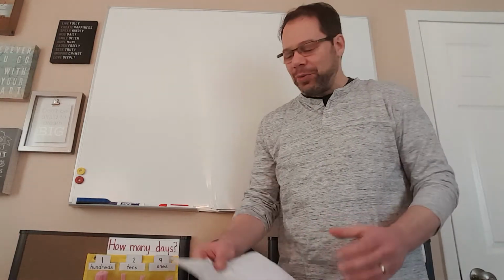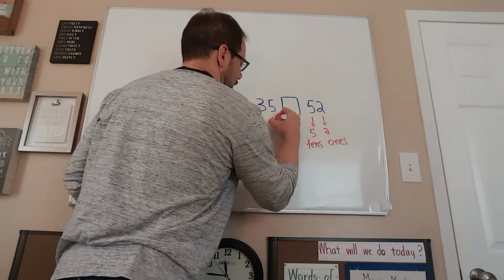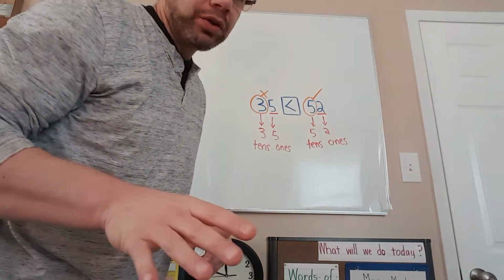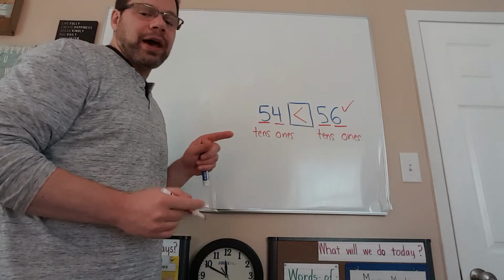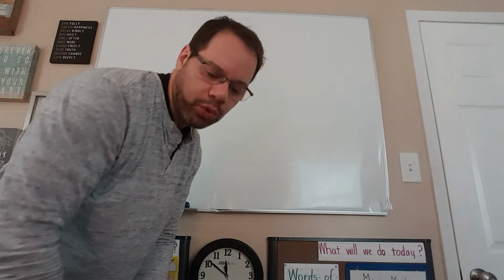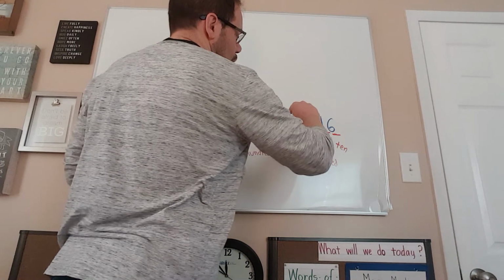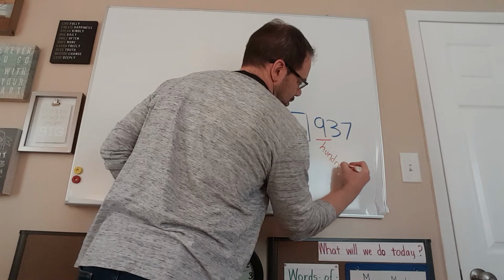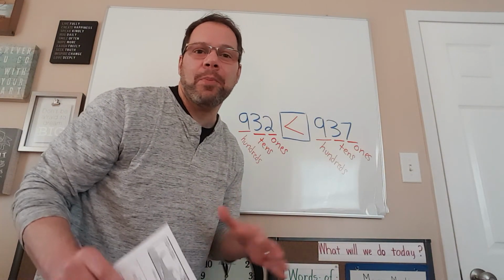3-30/3-31 Math lessons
Mr. Scott does a lesson on greater than, less than, equal to.